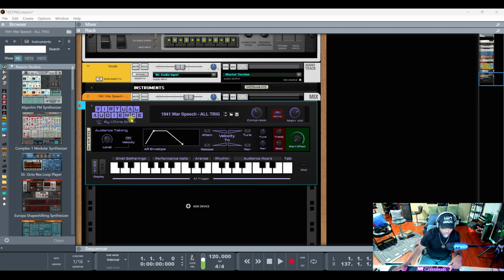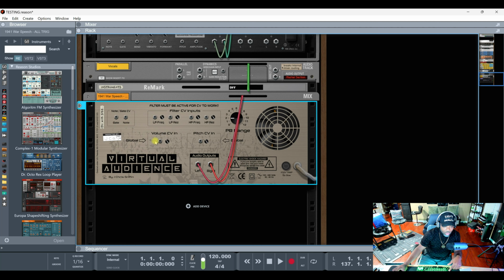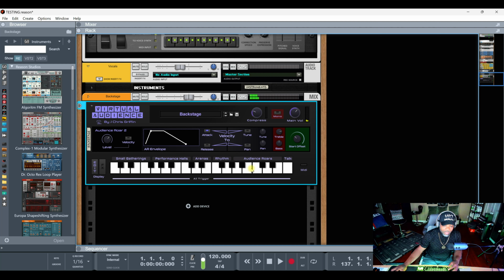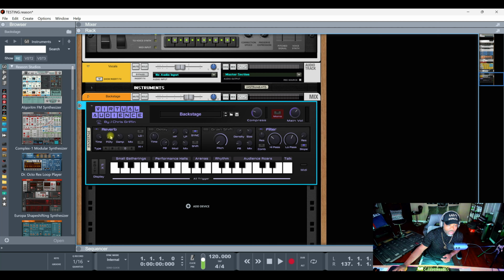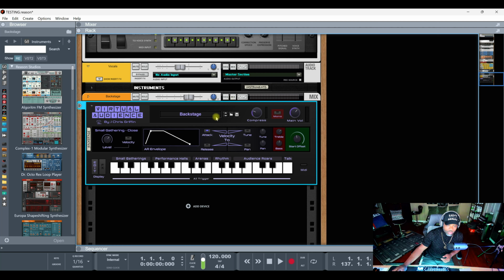Reason Studio 12 Virtual Audience Rack Extension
Great for sound designers or who like to do creative things for videos and movies.